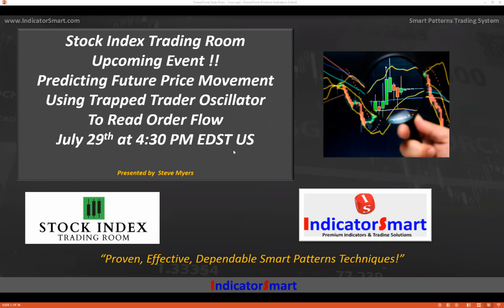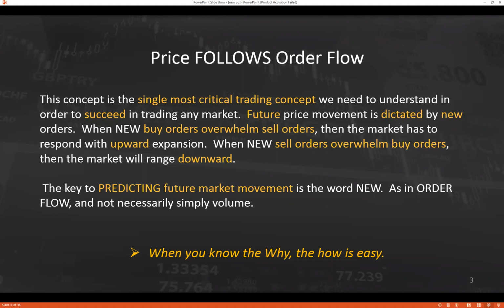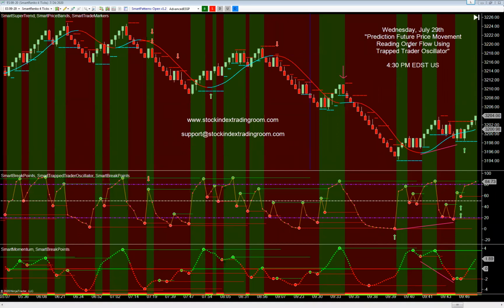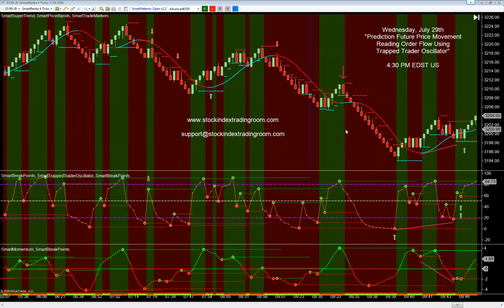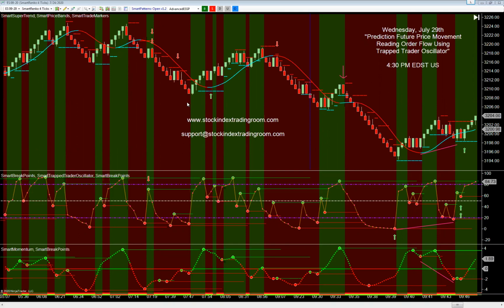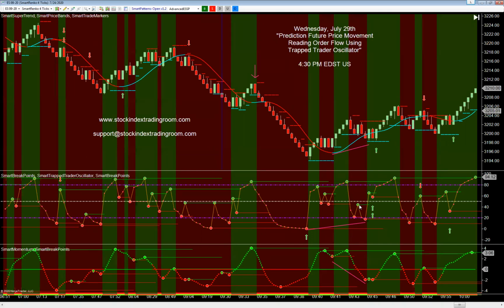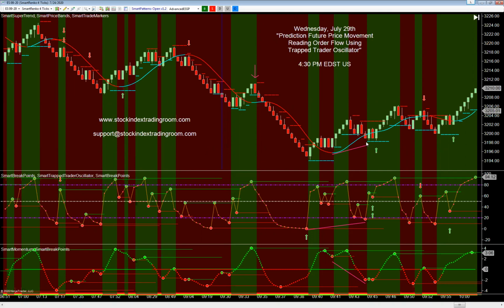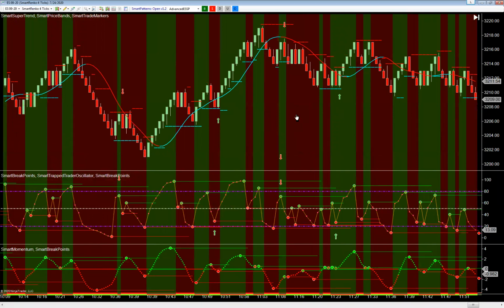SITR Order Flow Leads Price Webinar Pre-Cap [Never Before Shown Materials]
Risk Disclosure: Futures and forex trading contains substantial risk and is not for every investor. An investor could potentially lose all or more than the initial investment. Risk capital is money that can be lost without jeopardizing ones’ financial security or life style. Only risk capital should be used for trading and only those with sufficient risk capital should consider trading. Past performance is not necessarily indicative of future results. In this brief presentation, we are going to share with you how the members of the SITR are using a new technique of reading Order Flow to predict future price movement with uncanny like reliability.

Come join us as we discuss the single most important concept in trading:  Order Flow LEADS Future Price Movement.  In the event, we will show you how we differentiate volume from order flow, why one is misleading and the other is revealing.  We will share with you the exact rules we use in order to tell the difference between the two a majority of the time.

Come see how the SITR members find themselves on the correct side of range expansion ( many of these are the major market moves each day) a majority of time.

Come see how we can sidestep choppy, go nowhere market conditions on a regular basis, and can take advantage of favorable trading conditions.

We will cover some outstanding entry signals into the market THAT HAVE NEVER BEEN SHOWN IN PUBLIC BEFORE.

AS AN INTRODUCTION TO THIS DYNAMIC TRADING CONCEPT, I HAVE PREPARED A SHORT INTRODUCTION VIDEO FOR YOUR BENEFIT. THIS VIDEO WILL SHOW YOU WHY SO MANY OF THE SITR MEMBERS ARE TAKING THEIR TRADING TO THE NEXT LEVEL. AND WE WANT YOU TO BE NEXT!